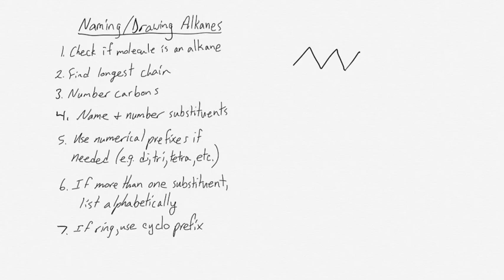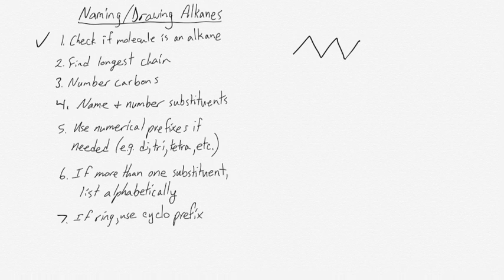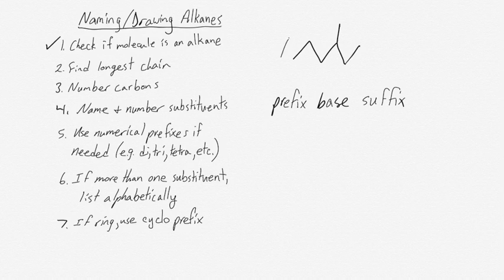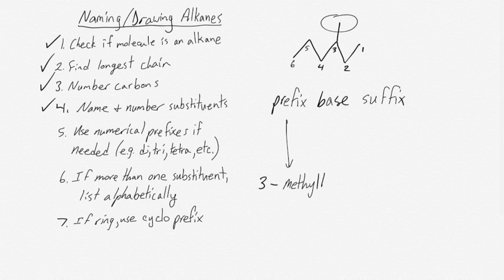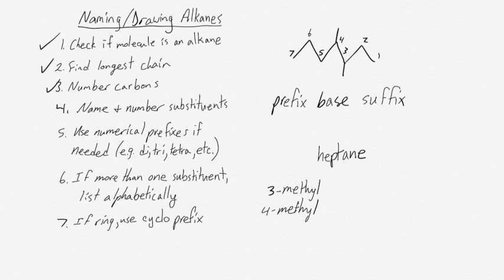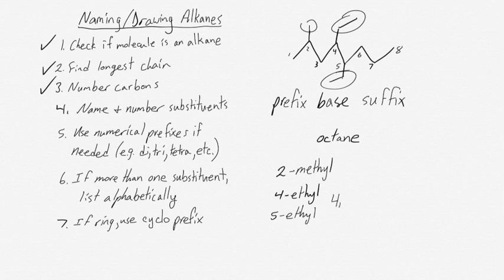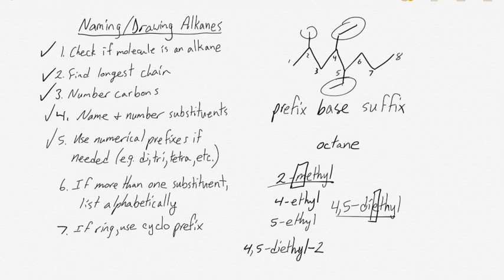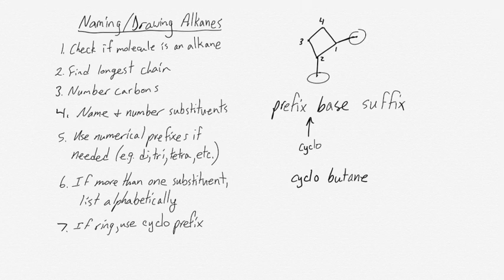Naming alkanes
Applying rules for naming substituted alkanes.